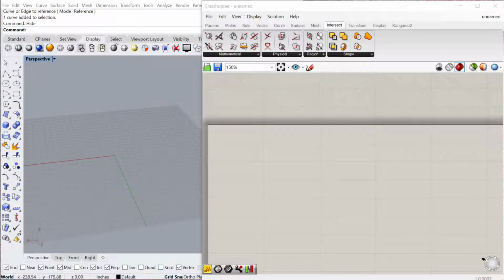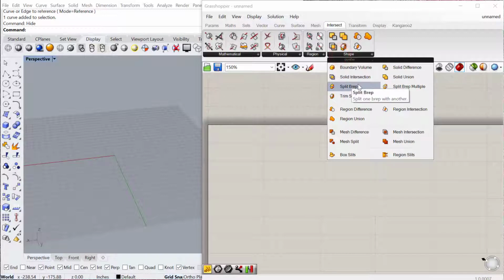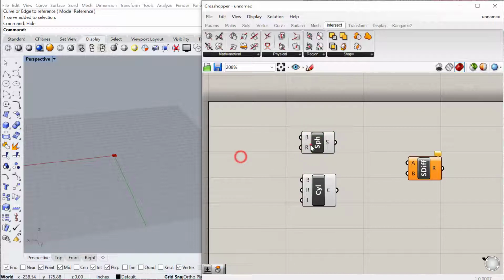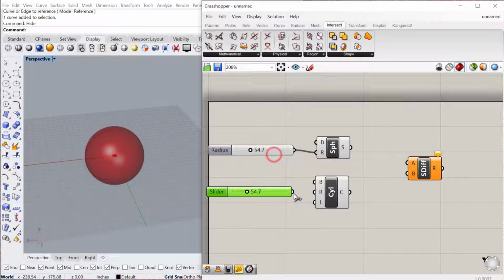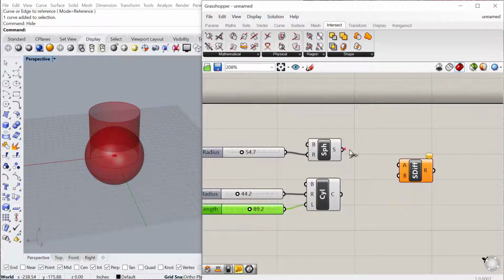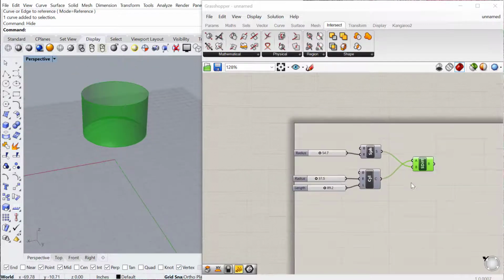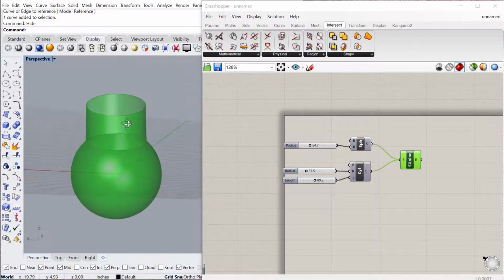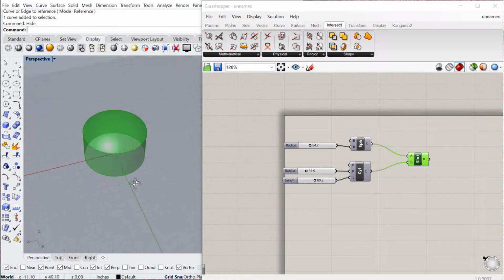Grasshopper Tutorial: Solid Booleans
In this tutorial, we look at the solid boolean components in Grasshopper 3d.